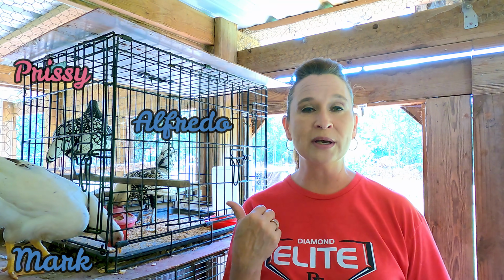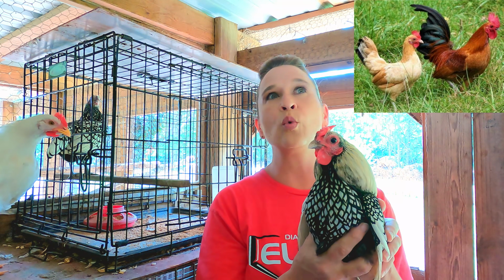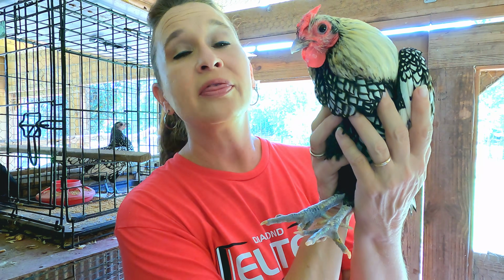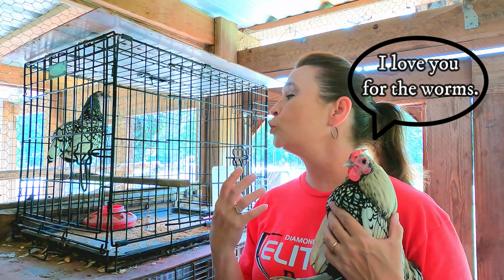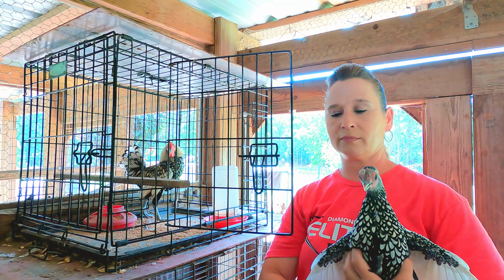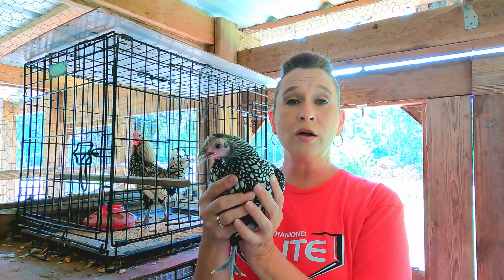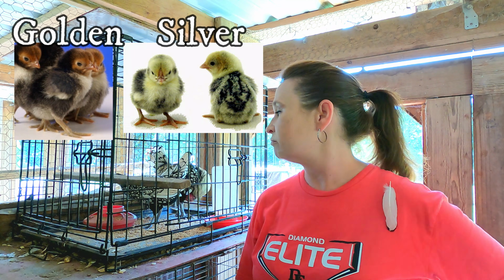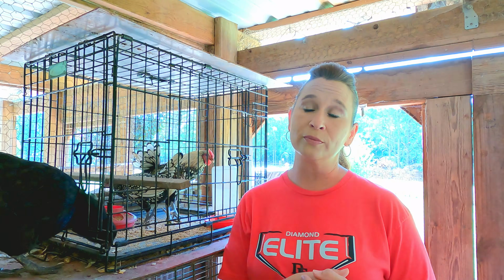Seabright Bantams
A little bit about the Seabright bantam chicken. @GrannysCoop